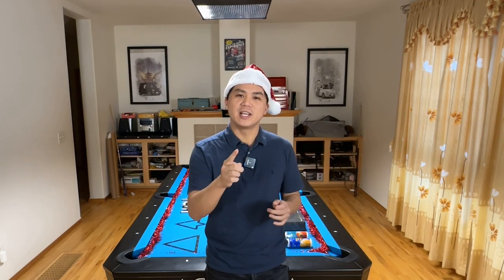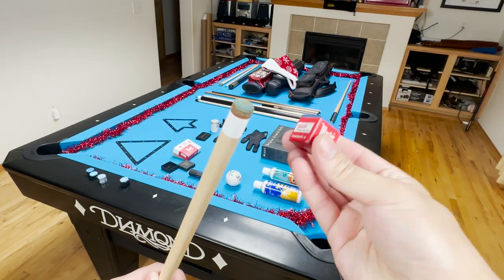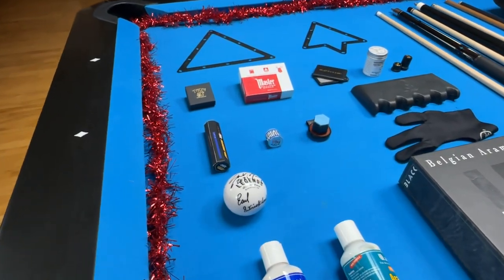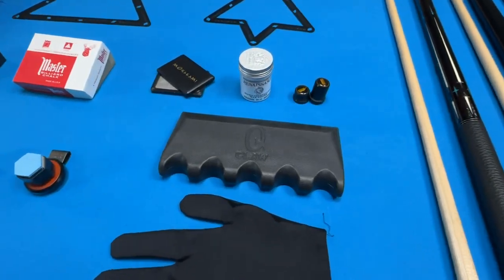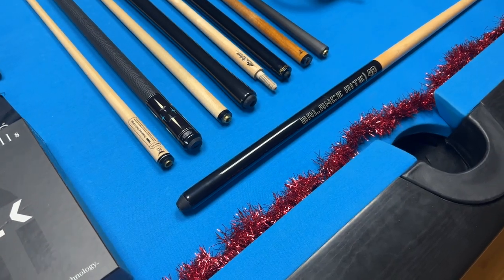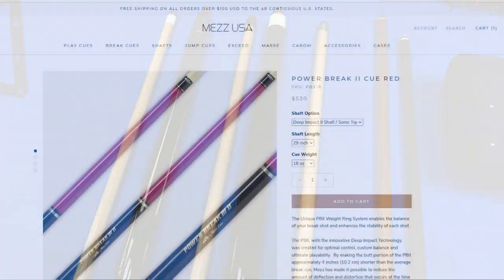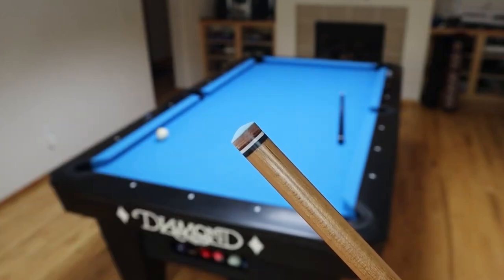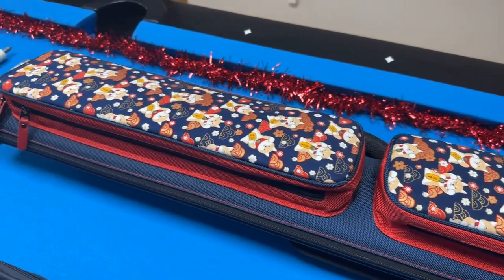Christmas Gift Guide For Pool Players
Magic Rack
Taom V10 Chalk
Master Chalk
Predator Chalk
Aramith Balls
Balance Rite Shorty Cue

Introduction: 0:00
Magic Rack: 0:16
Chalks: 0:31
Signed Ball: 2:01
Accessories: 2:16
New Set of Balls: 3:41
Cues: 4:05
Shafts: 5:40
Cue Cases: 6:31